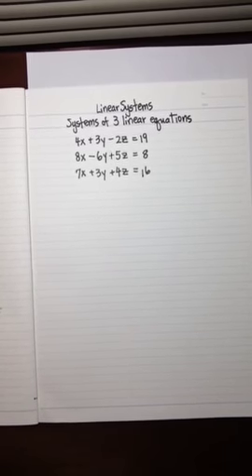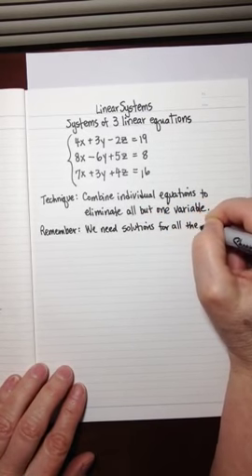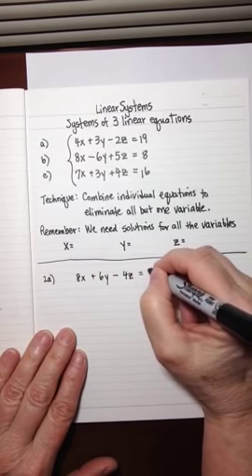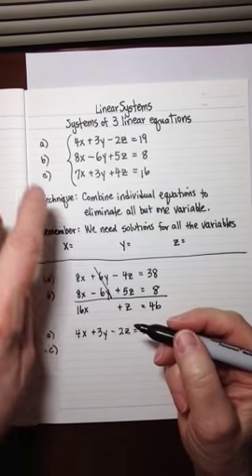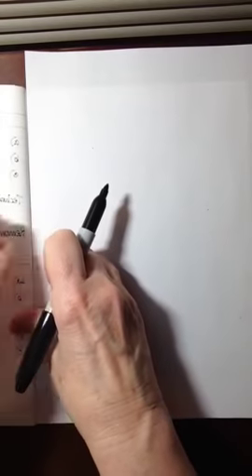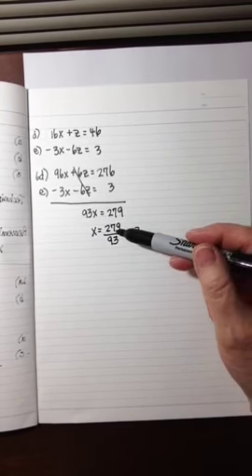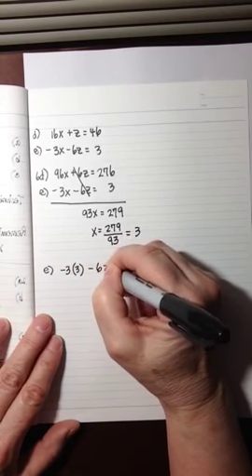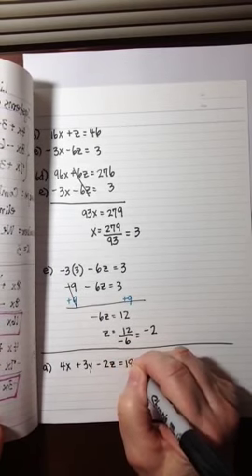RLA.C.1 - A System of 3 Linear Equations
RLA.C refers to Saxon Advanced Math, 1st Ed.
If you have any questions, please ask in the comment section.